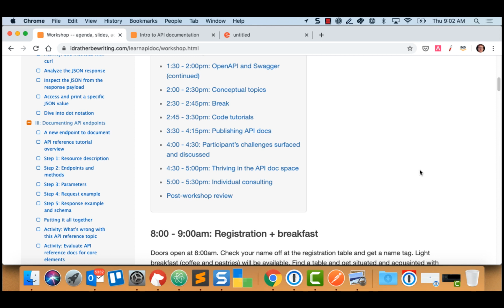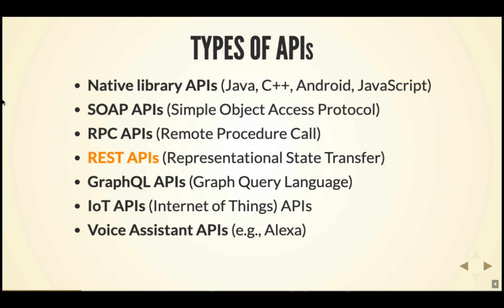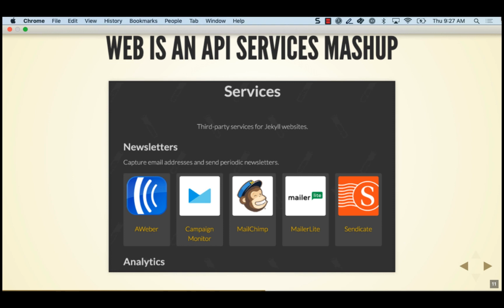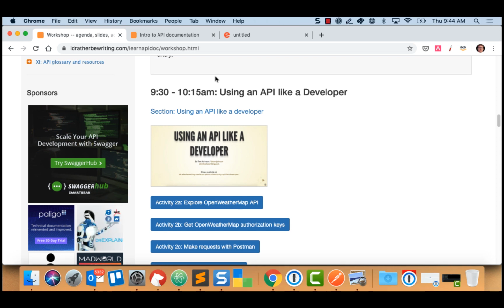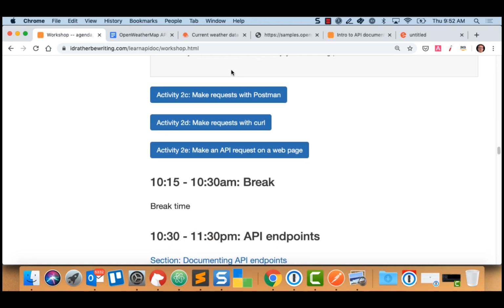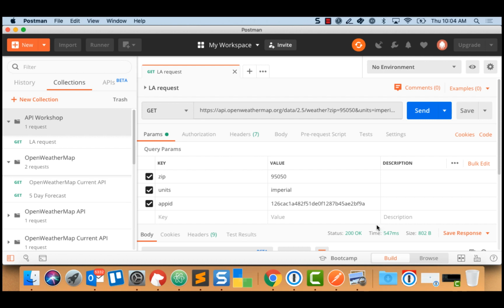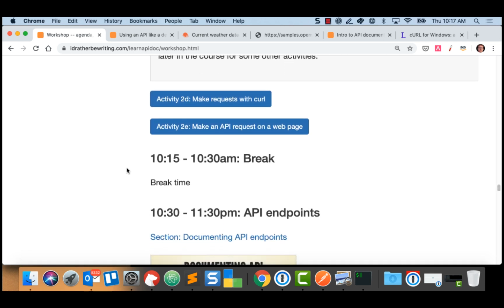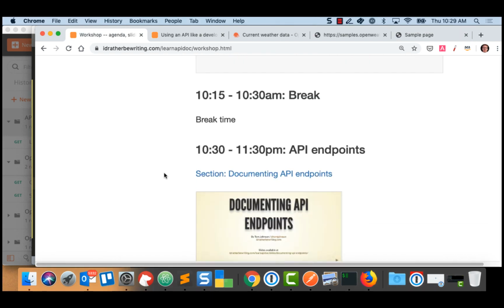Intro to API documentation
Recording from API documentation workshop given in Los Angeles on Jan 23, 2020. (I only part of the workshop, as I had some technical troubles later on.)